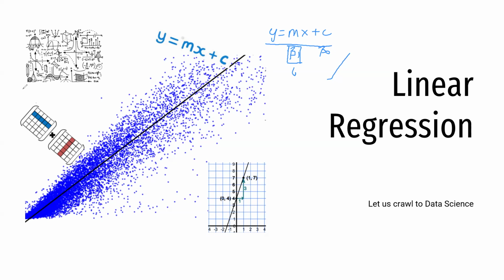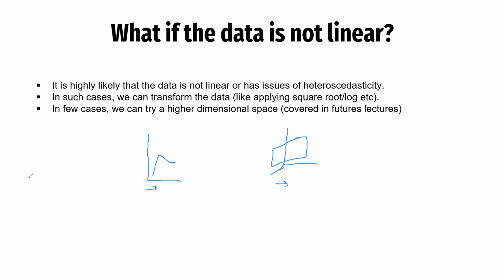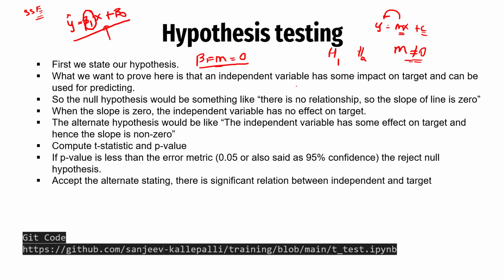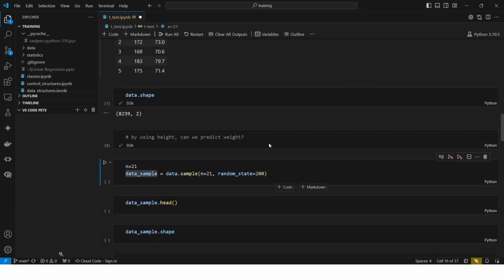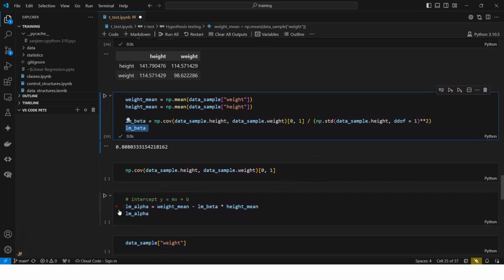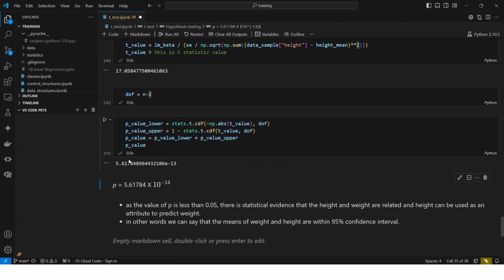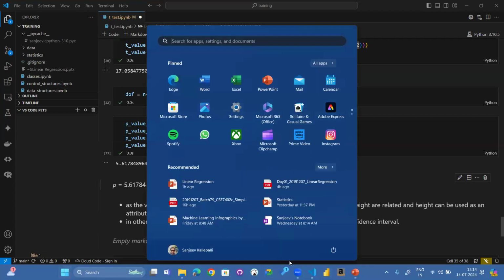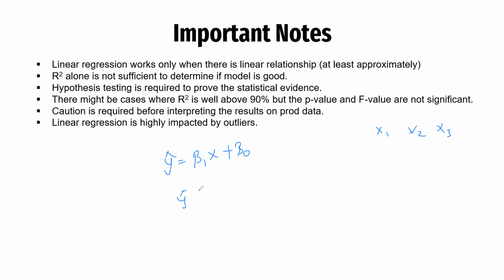Linear Regression Part 2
Hypothesis testing and some topics around linear regression.